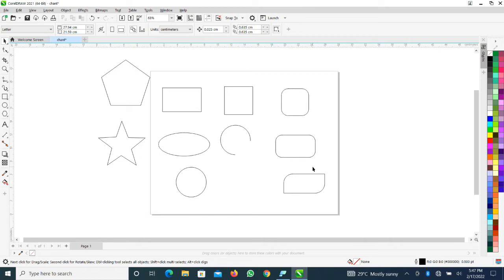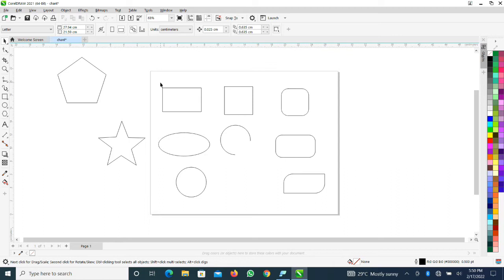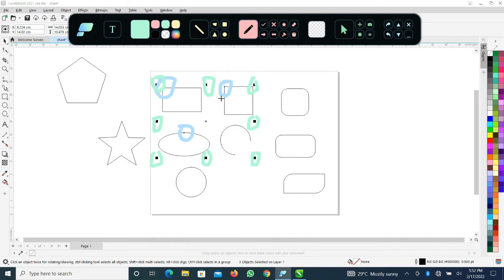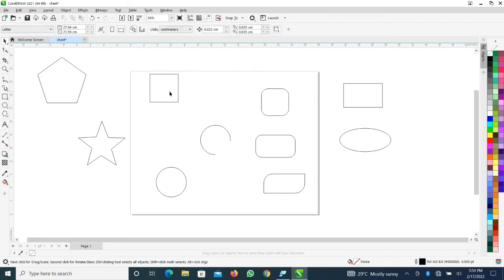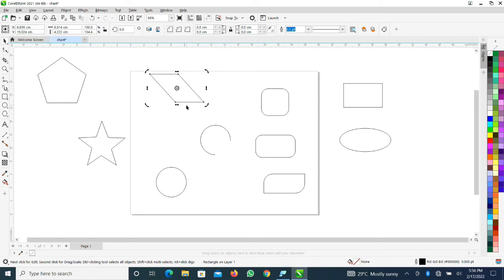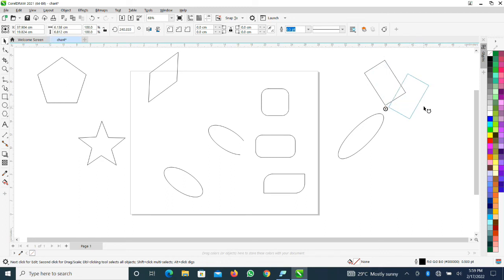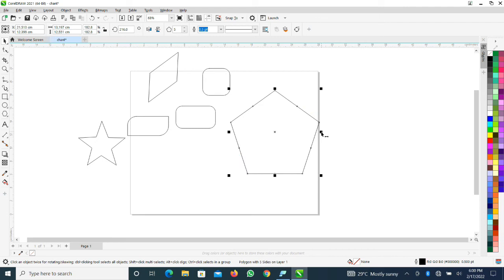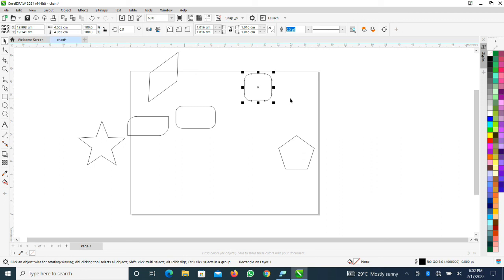How to select and transform objects in CorelDraw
This lesson tries to unveil to you the various options of selections available and how to change the state of an object, either by scaling up or down, changing objects position, rotating, skewing or mirror.